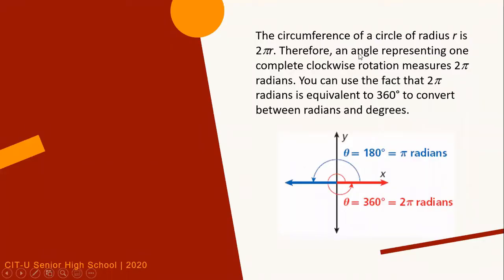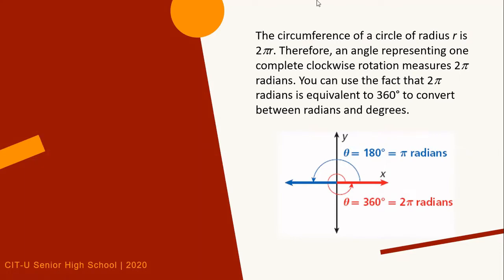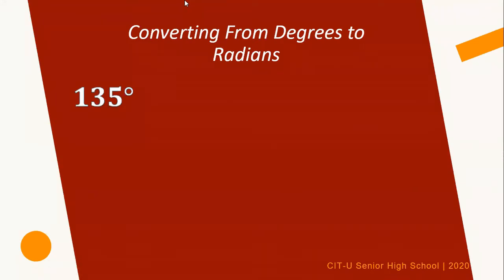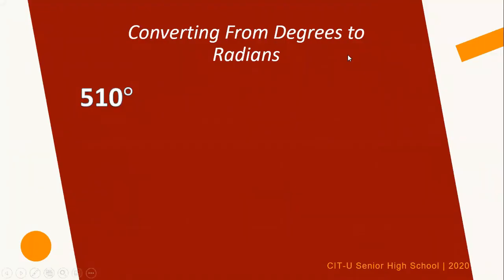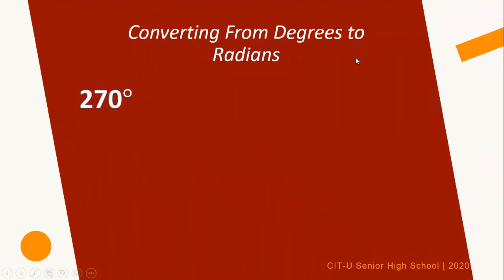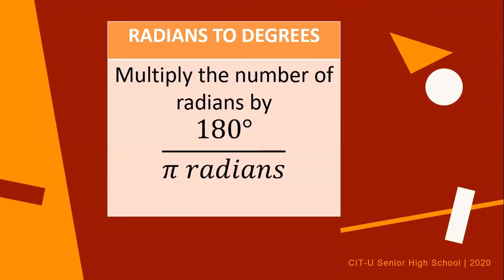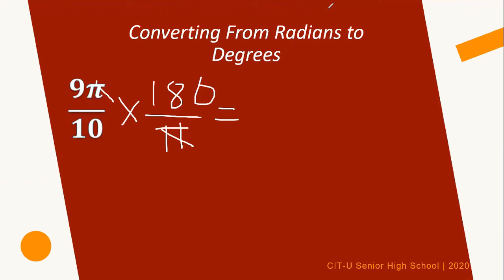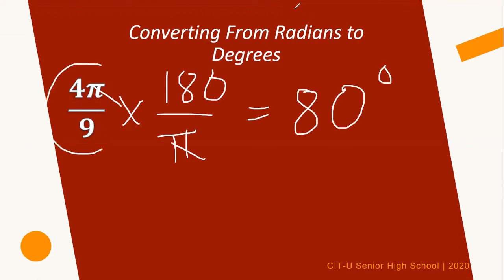Conversion of units Angles